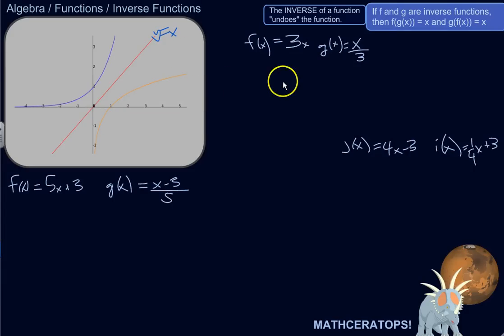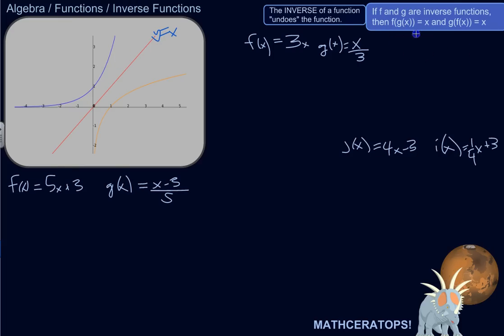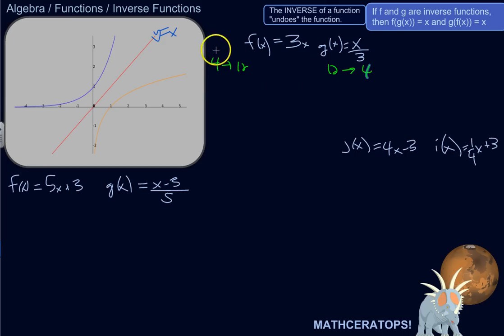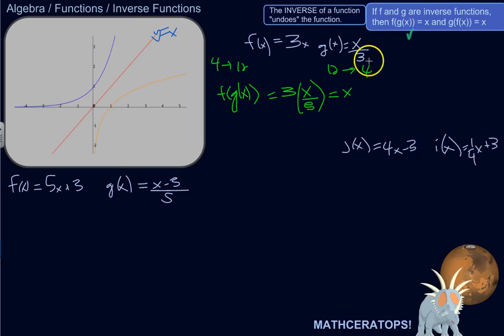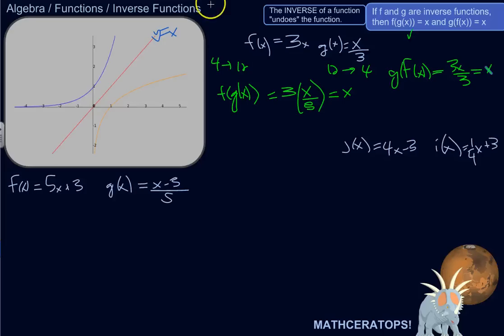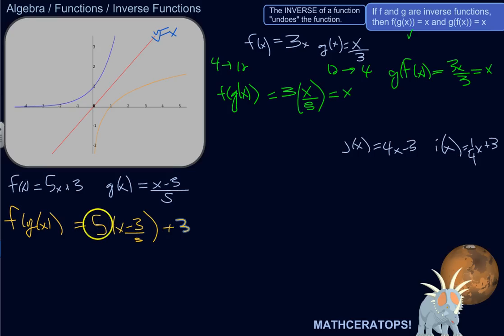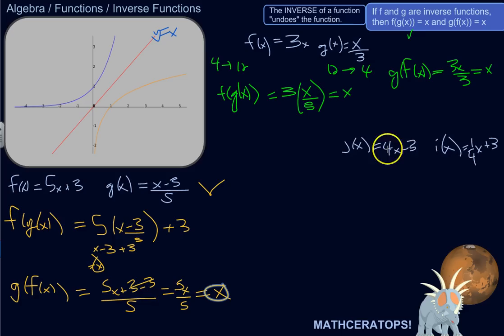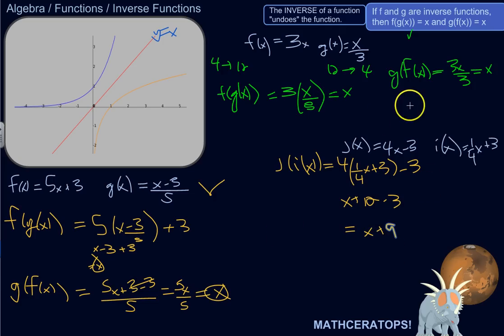What Inverse Functions Are and How to Determine Algebraically If Two Functions Are Inverses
| In this lesson, I'll introduce you to the idea of inverse functions, and then, based on that definition, show you how you can prove that two functions are inverses of each other (or not)!